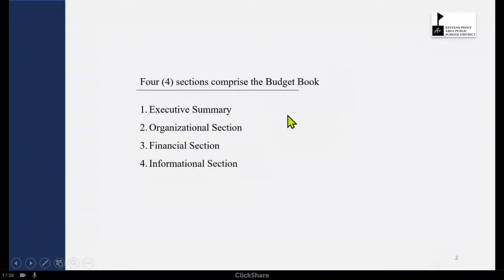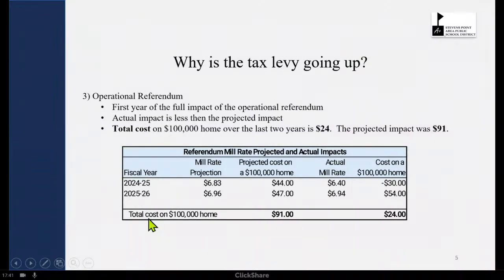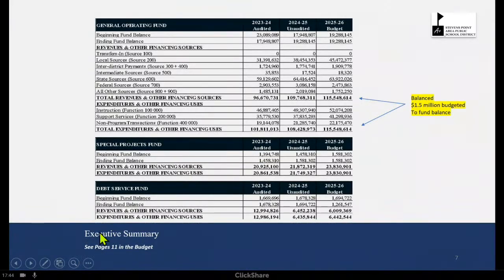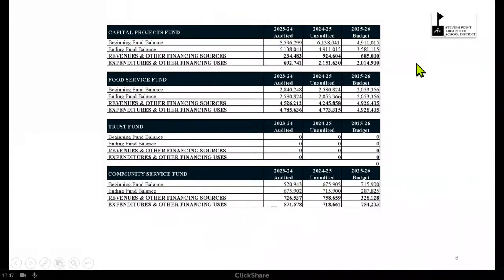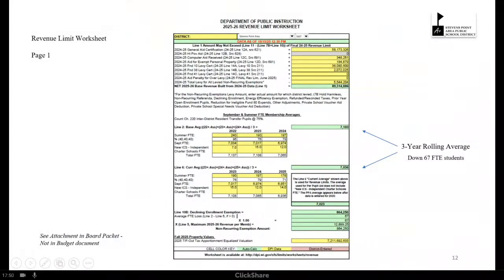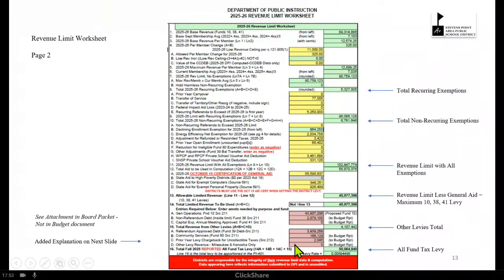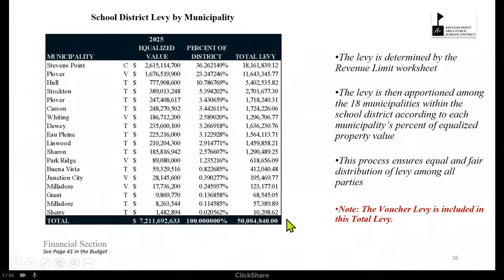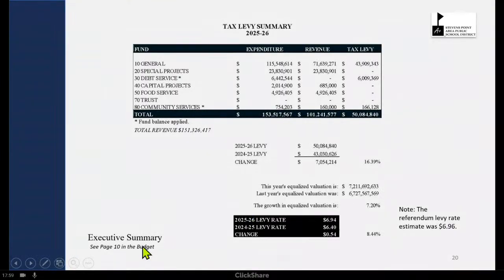October 27th 2025-2026 Budget Hearing and Special School Board Meeting